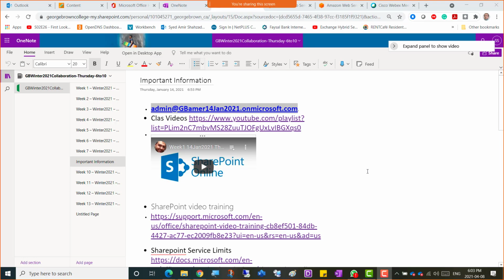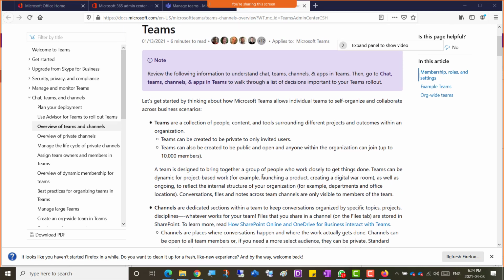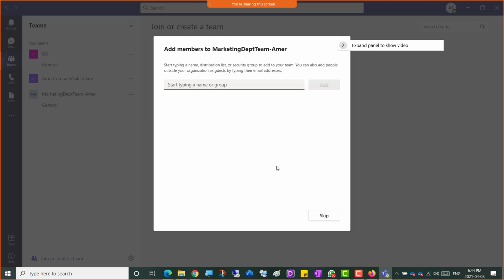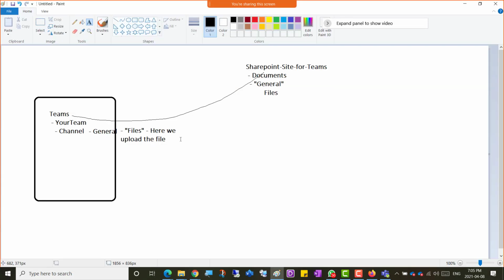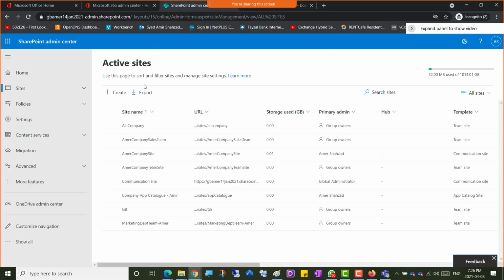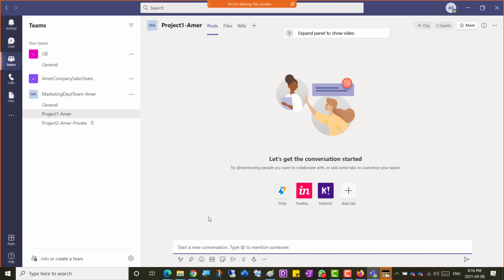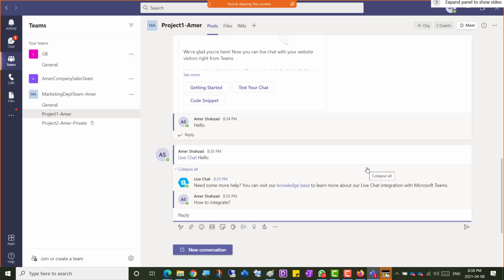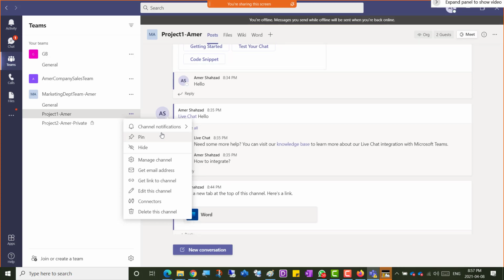Week13 08April2021 Thursday COMP3121 Teams Part1